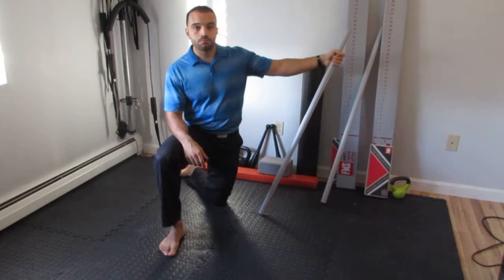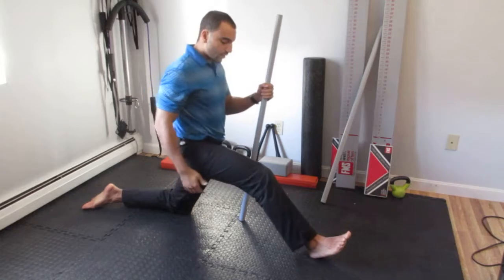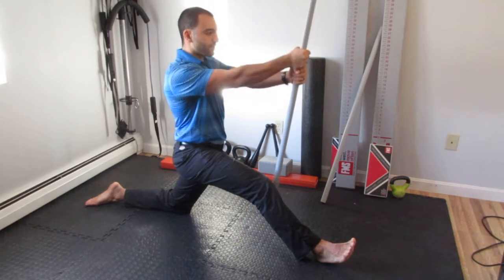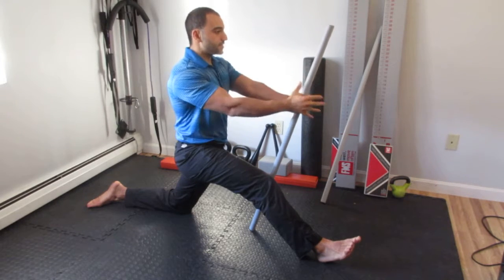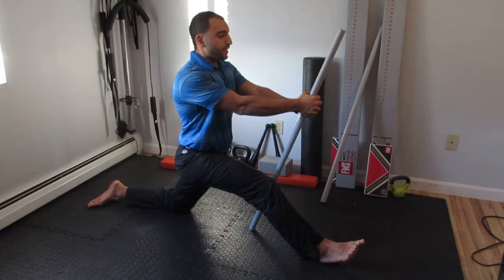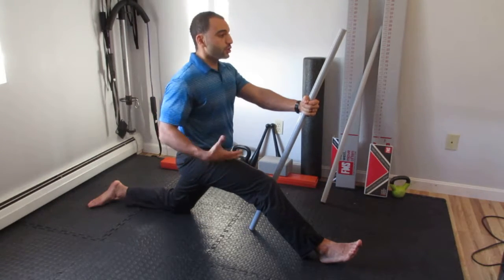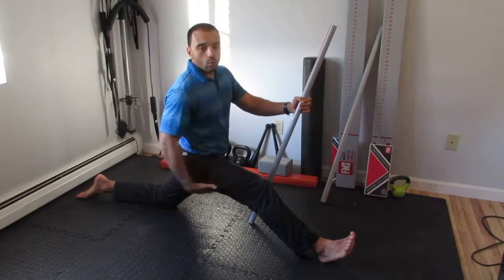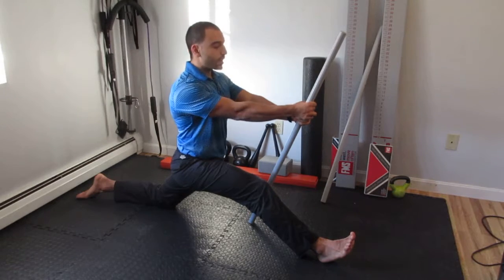Posterior Chain Mobility - Kneeling